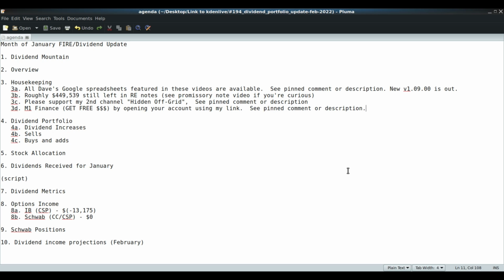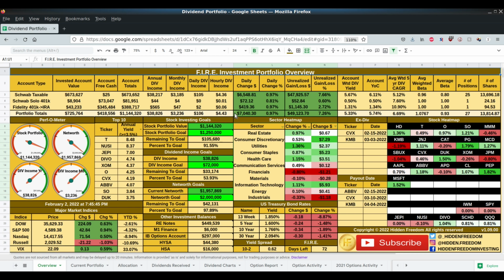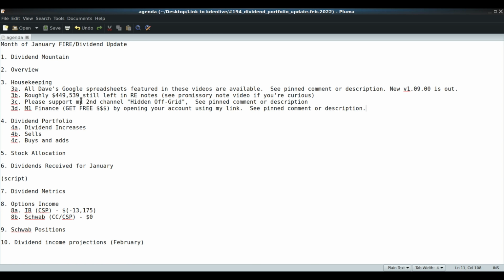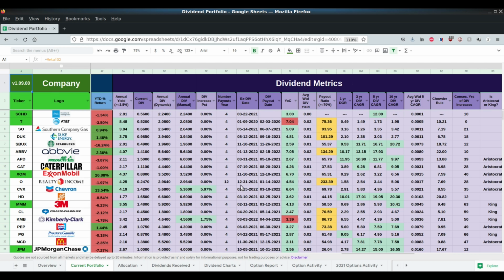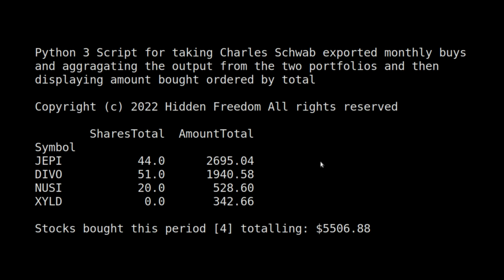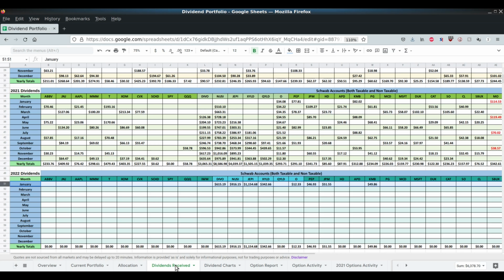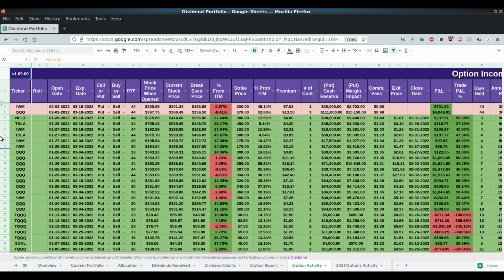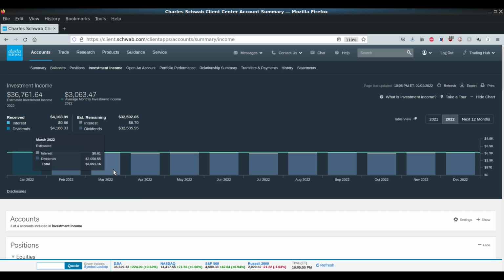Making THIS Much With $1.14MM Income And Dividend Portfolio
My Charles Schwab portfolio brought in $3,189 in dividend income for January. The dividend & income portfolio went from $1,150,711 to $1,144,320 with straight capital appreciation and DRIP with the addition of some fresh capital.    FIRE movement and early retirement soon!

Options income for November hit $-13,175.

I received several dividends in the month of January.  Below are the dividends received for the month of November in the amount of $3,189.  They all have been reinvested in my Charles Schwab accounts.

             Date  AmountTotal
Symbol
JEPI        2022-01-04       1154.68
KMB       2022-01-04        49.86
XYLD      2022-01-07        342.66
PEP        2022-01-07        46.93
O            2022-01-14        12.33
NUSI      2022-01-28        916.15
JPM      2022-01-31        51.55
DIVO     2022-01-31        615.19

[8]...Total dividends received for the month: $3189.35

M1 Finance Referral.